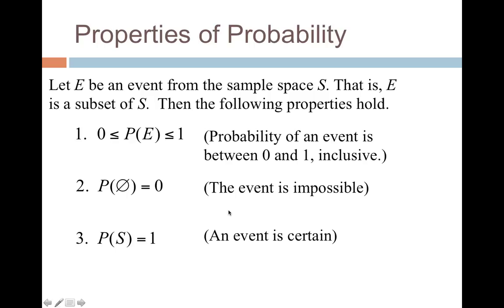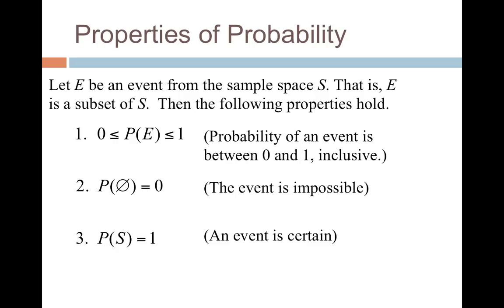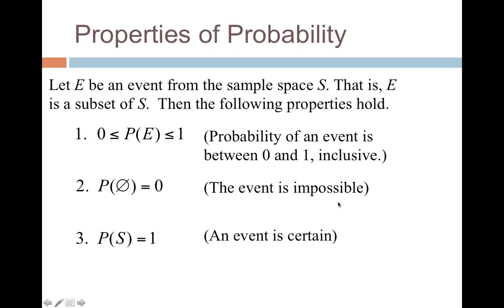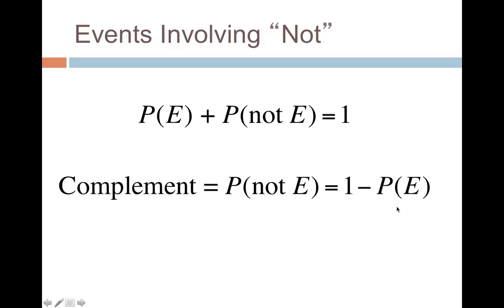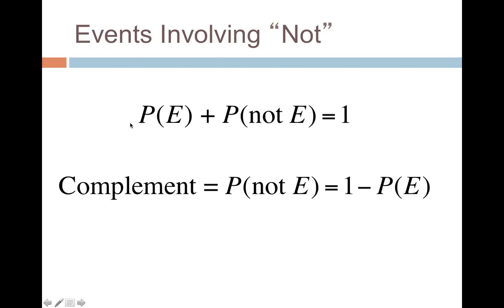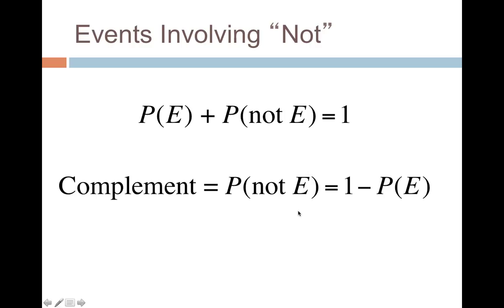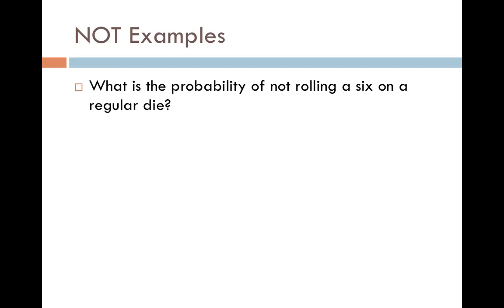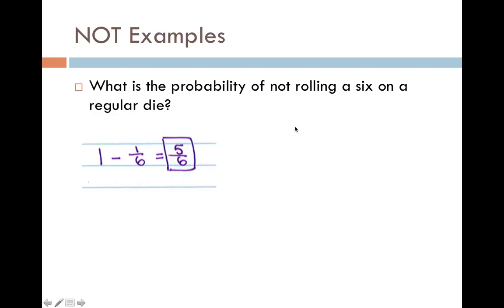OR NOT Probability Part 1